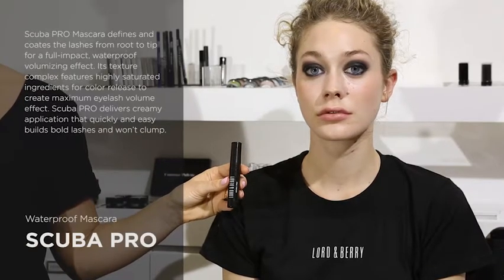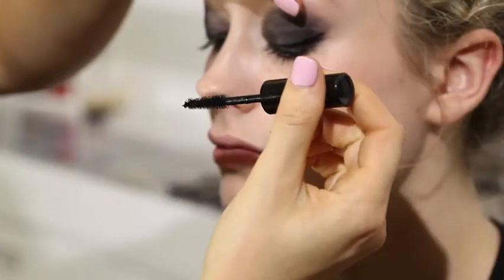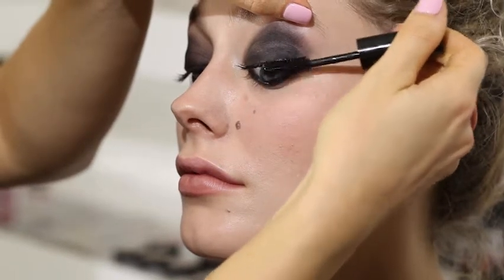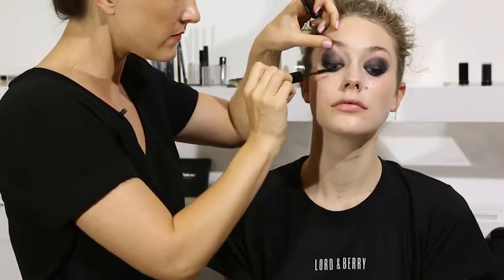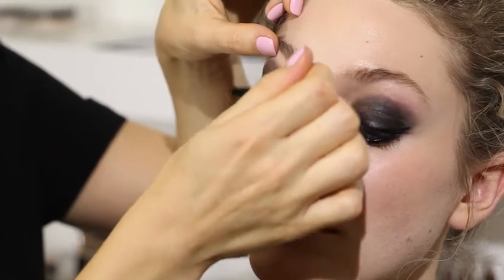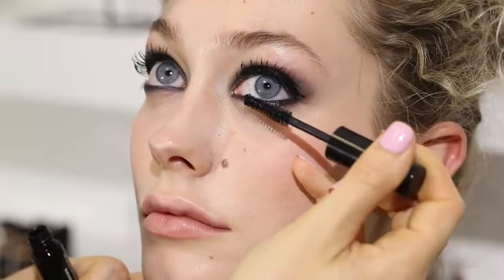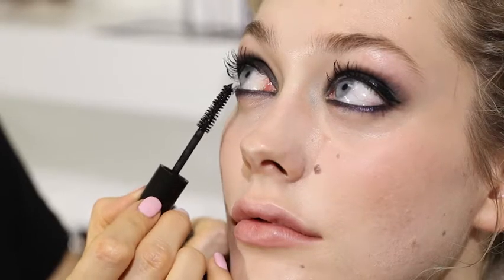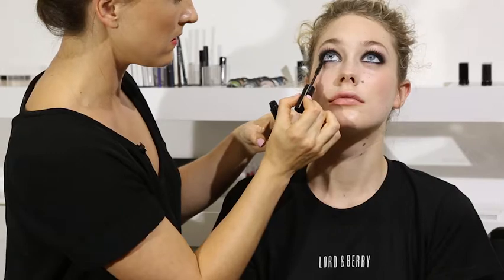Scuba PRO Waterproof Mascara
Scuba PRO Mascara defines and coates the lashes from root to tip for a full-impact, waterproof volumizing effect. Its texture complex features highly saturated ingredients for color release to create maximum eyelash volume effect. Scuba PRO delivers creamy application that quickly and easy builds bold lashes and won’t clump.